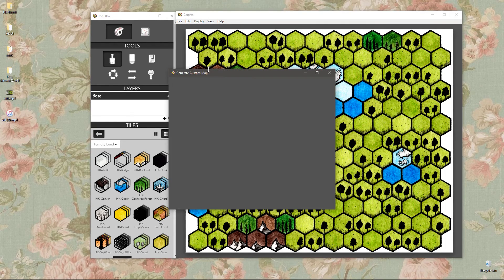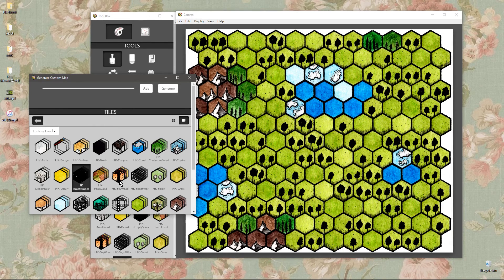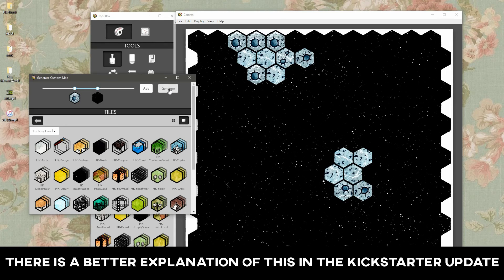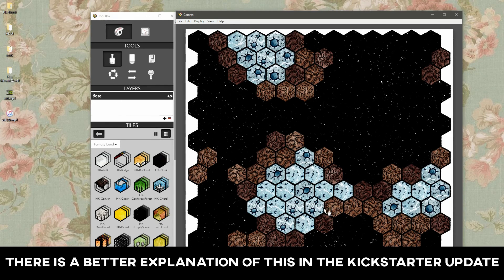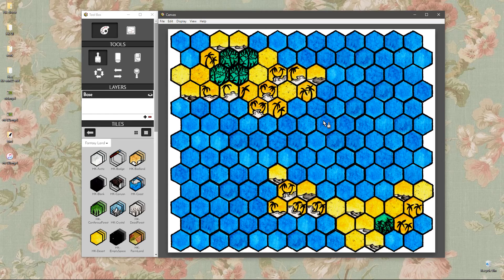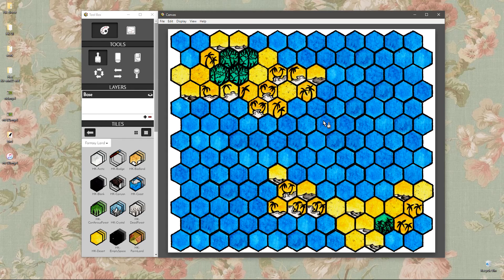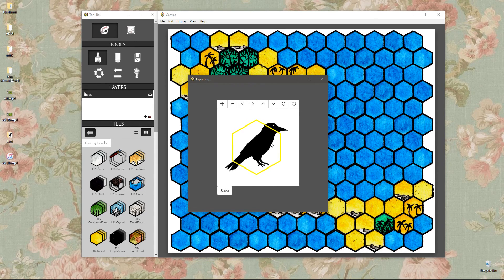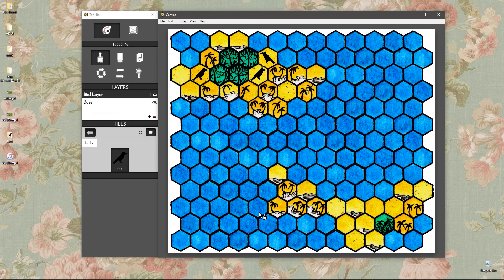Hex Kit Kickstarter Update #4 - Expanded Random Map Generating / Expanded Tile Import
Heyo! Today we're early, and we're looking more in depth at tile importing and random map generation. For a less crappy, better explanation of the random map generation be sure to check out today's KS update:

Thanks!